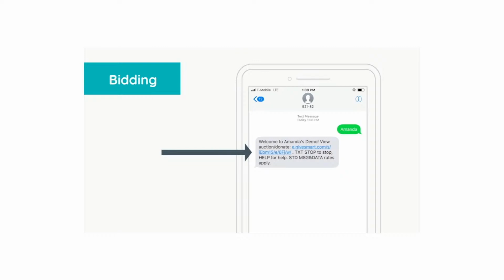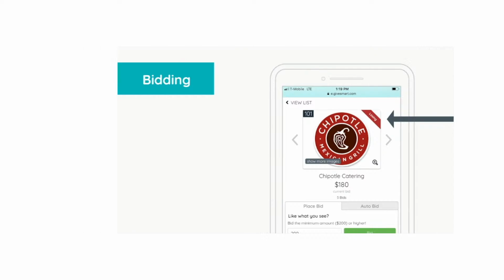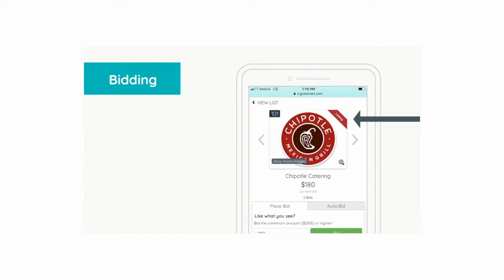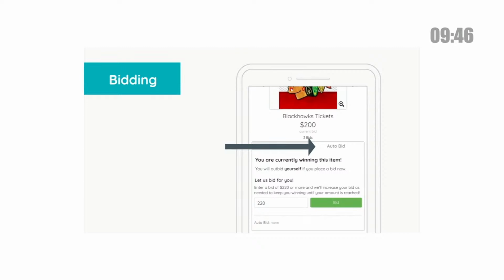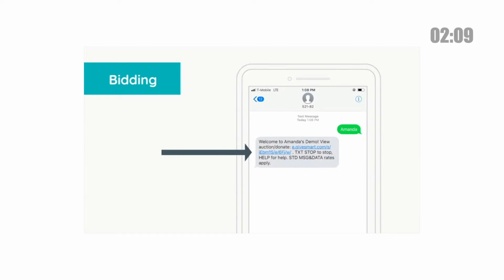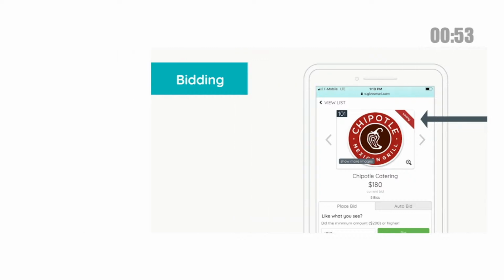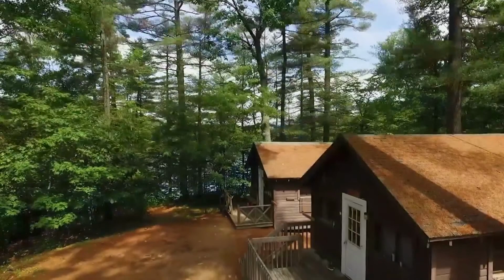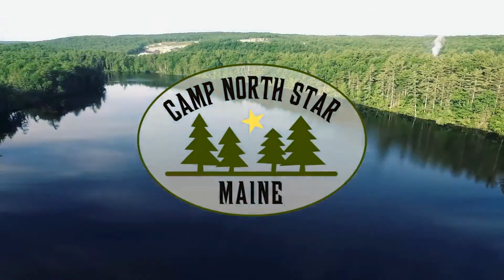MPFS Virtual Joyful Learning Celebration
Thank you for joining us tonight for the MPFS Virtual Joyful Learning Celebration